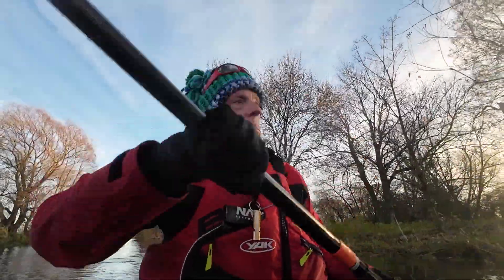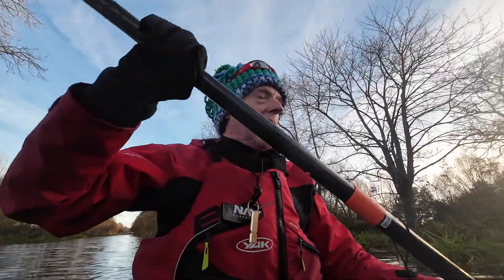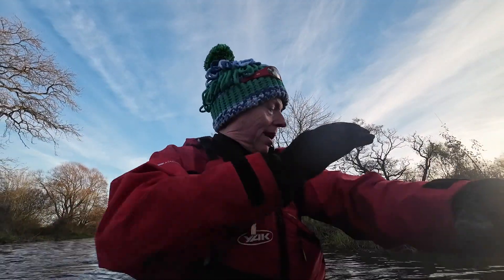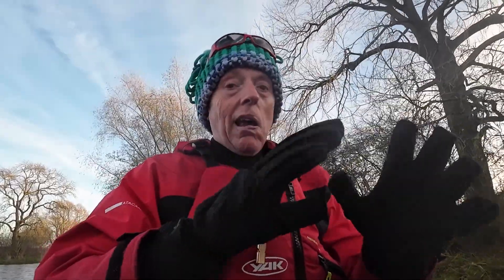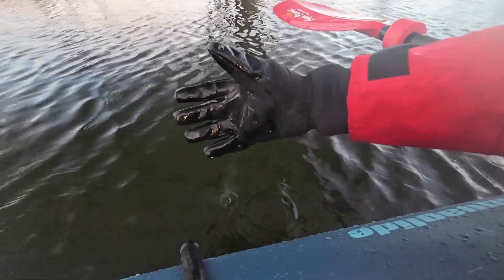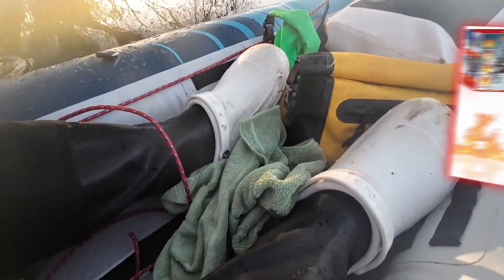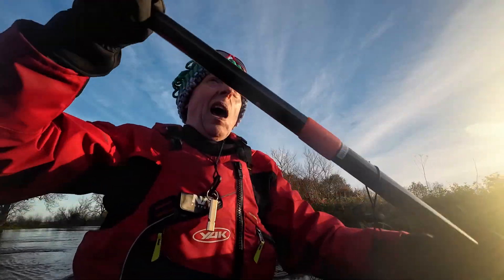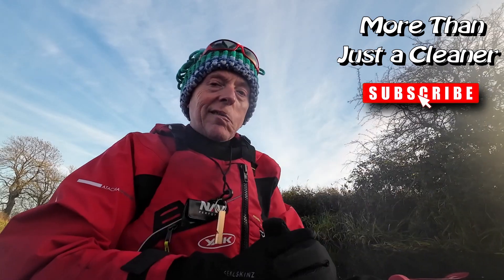What I Wear When Winter Kayaking to Stay Warm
I was recently asked what I wear to stay warm on the water when kayaking in winter... Here it is!

Heated Socks
Sealskinz Gloves
Atacama Crewsaver Drysuit (at time of upload only £311)